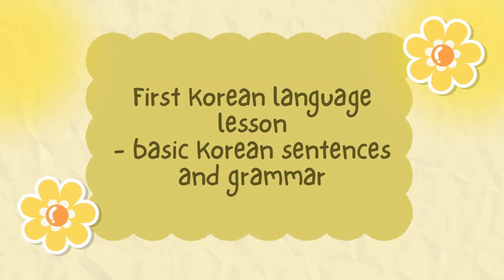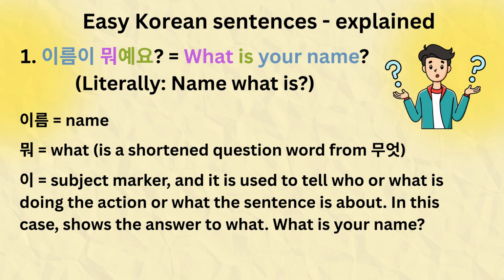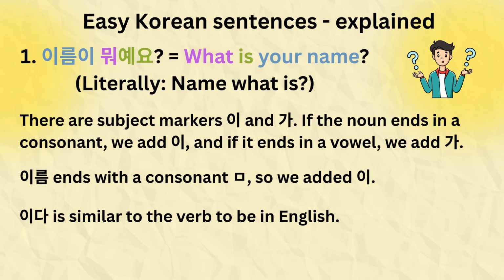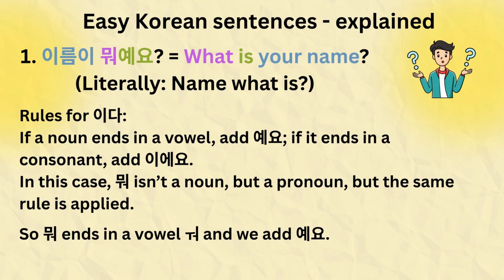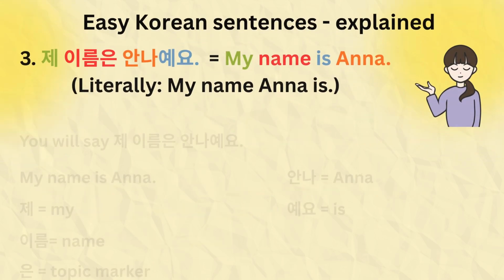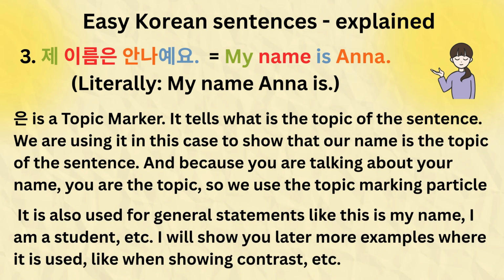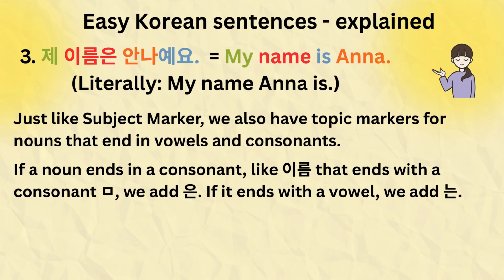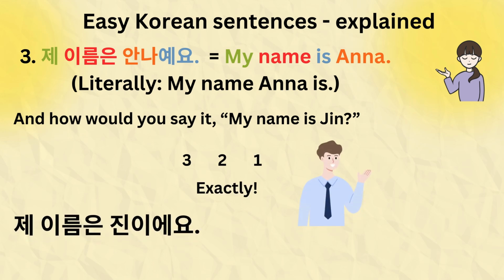Let's learn Korean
Description:

Learn the essential Korean phrases for introducing yourself! In this lesson, we break down how to say "My name is..." and "What's your name?" and finally understand one of the differences between the subject marker (이/가) and the topic marker (은/는). 🎯

TIMESTAMPS:
0:00 Introduction
0:12 How to say "What's your name?" in Korean
0:28 The Subject Marker 이/가 (이/가)
0:50 Verb to be 이다  vs. 이에요/예요
1:10 How to say "My name is..." in Korean
1:23 My name is Anna "제 이름은 안나예요."
1:35 The Topic Marker 은/는 (은/는)

I also have a Patreon page, where you can follow my language journey and view my Korean notes, extra vocabulary, and even read my story, 'Back in Korea,' where I am adding Korean sentences while sharing a love story between a foreign girl and a cute Korean guy.
There is free and paid content, so everyone can find something for themselves.
I will put the link here so you can check it out.
Until the next time, see ya!